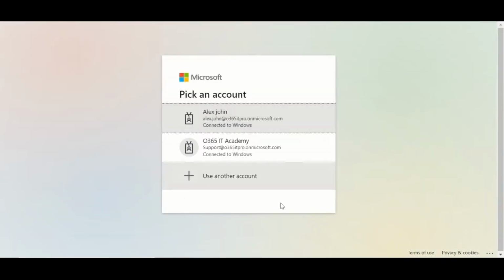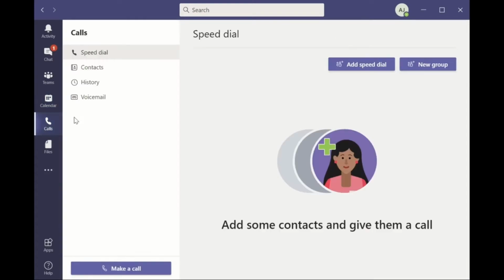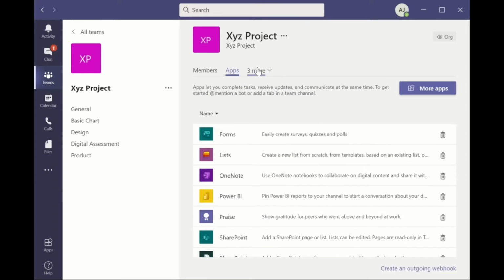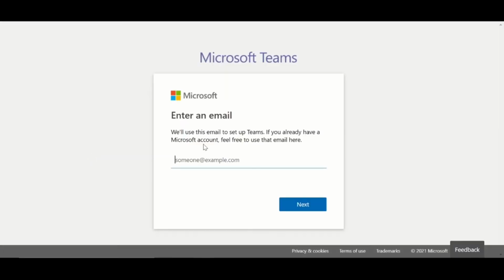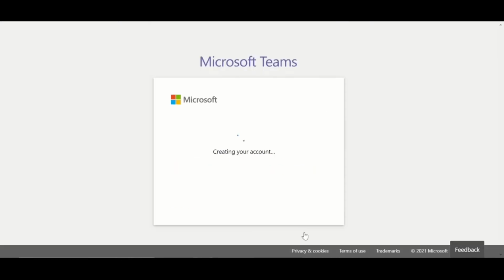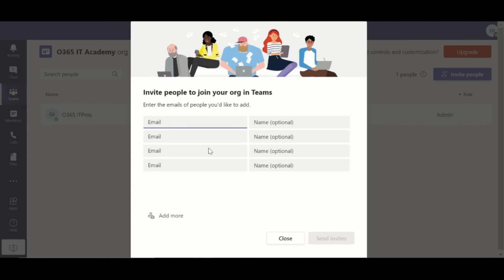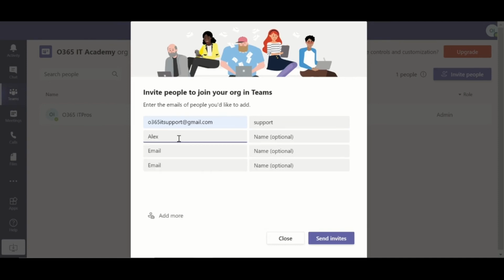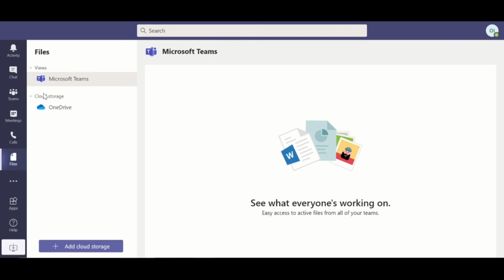How to get started with Microsoft Teams| free version of Teams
How to get started with Microsoft Teams

sign in to Microsoft Teams using M365 Business account
How to get free version of Microsoft Teams account